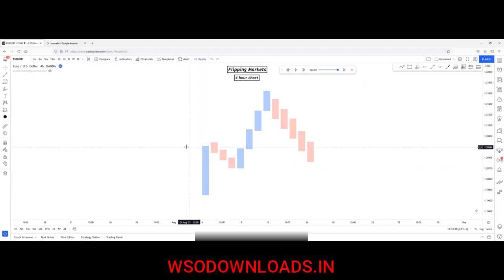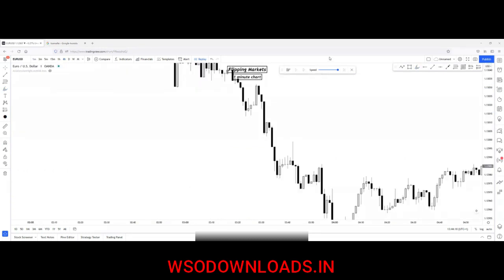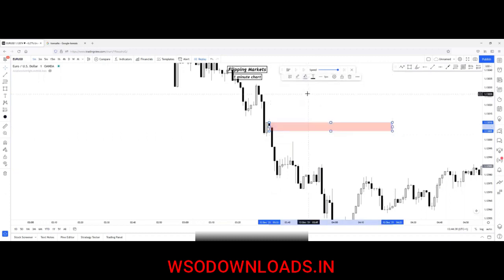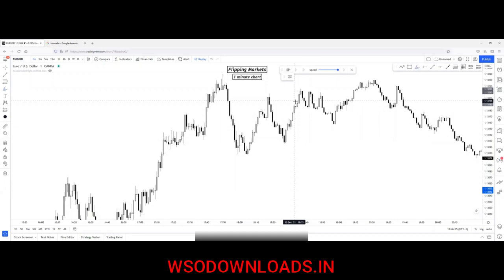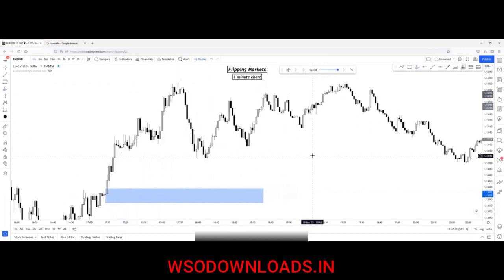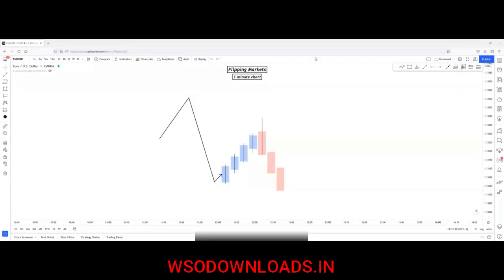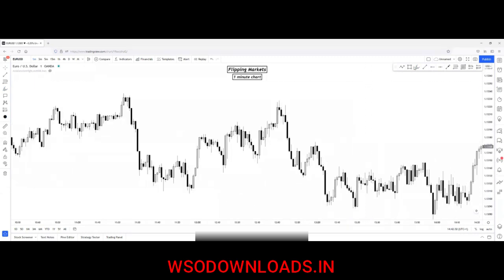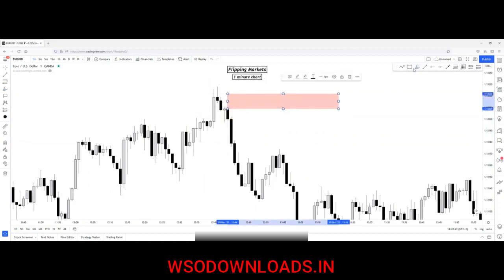1.3 Best zone